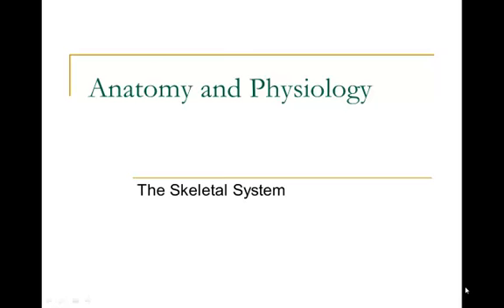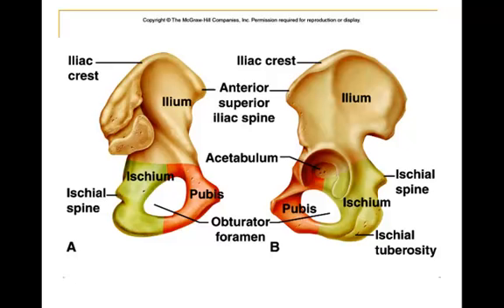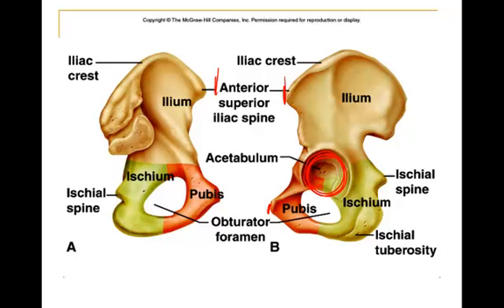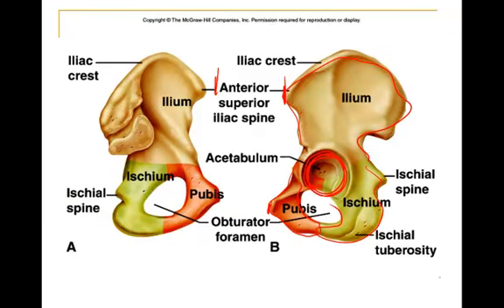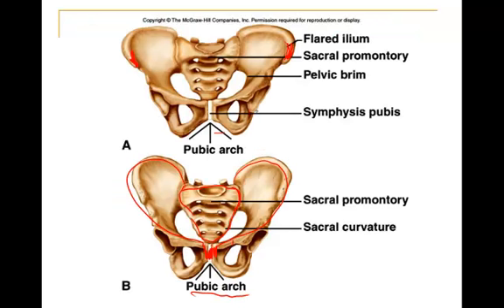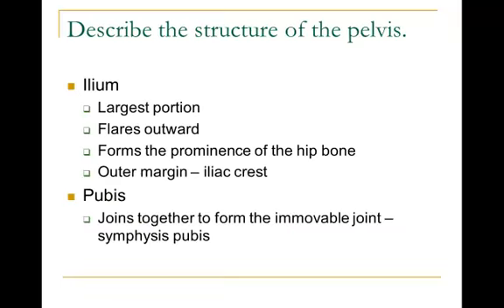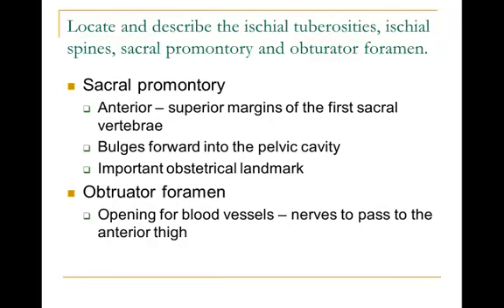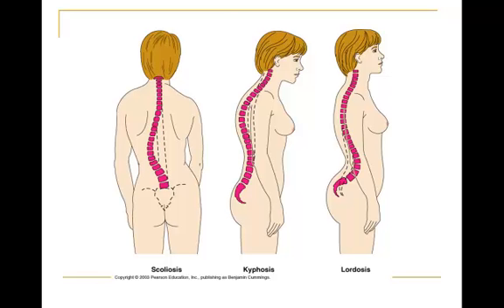ANAT 1500 THE SKELETAL SYSTEM CC9